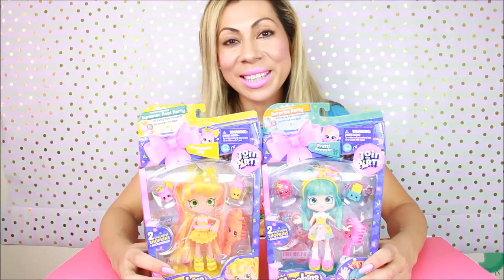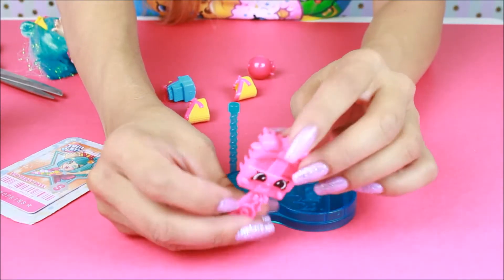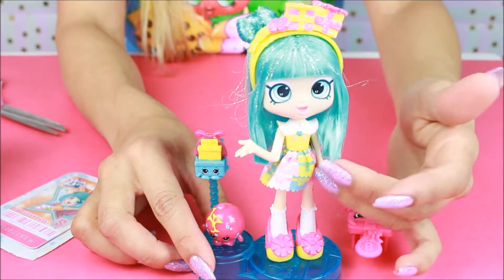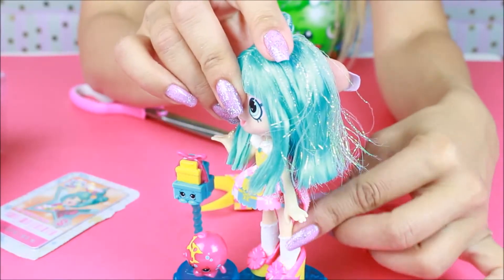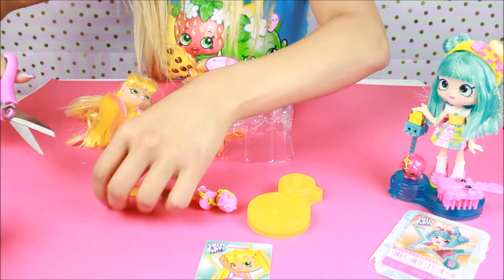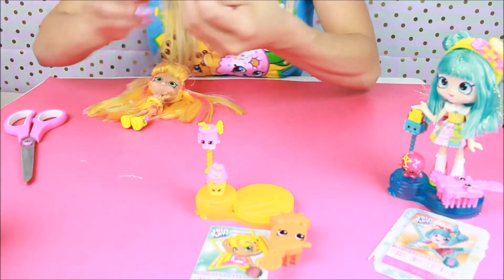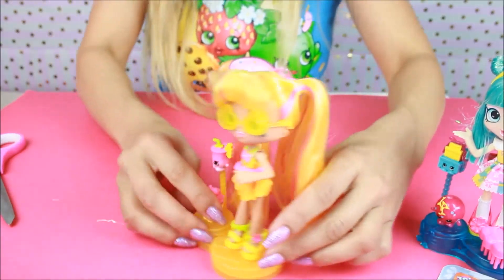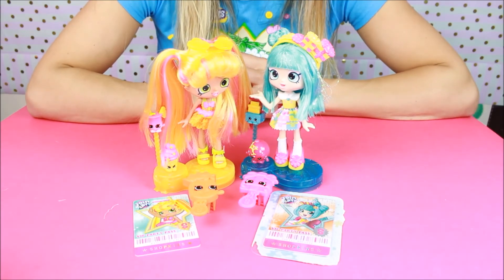Shopkins Shoppies Pretti Pressie Summer Pool Party and Pineapple Lily -Join The Party Dolls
Opening pretti pressie and pineapple lily Shopkins shoppie dolls today. Join the Party has brought in season 7 soo many adorable new shoppies we were still missing these two. Both dolls come with VIP cards, 2 Exclusive Shopkins, 1 Hair Brush, and a beautiful colorful shoppie doll.